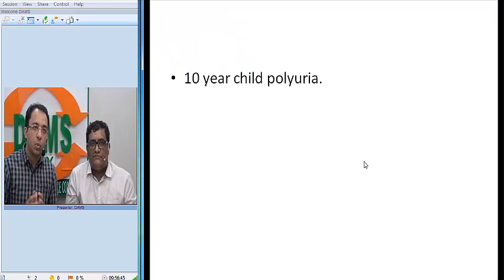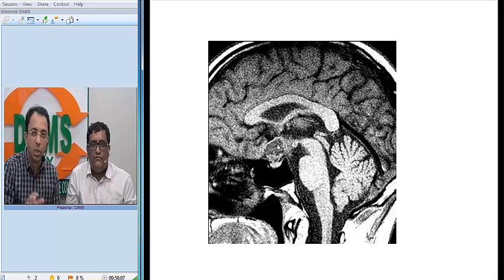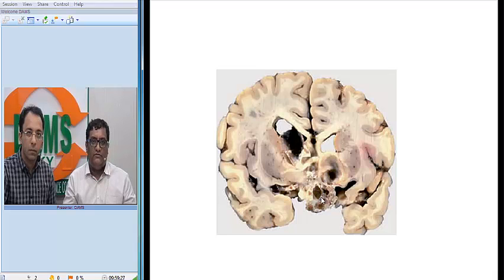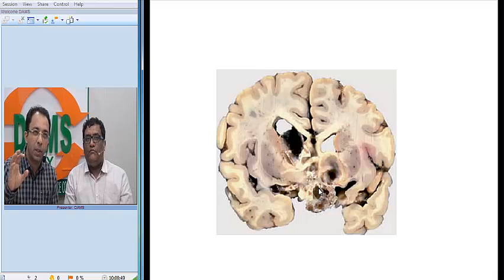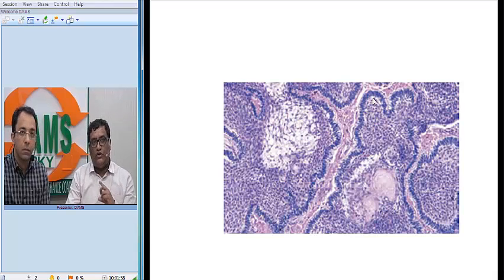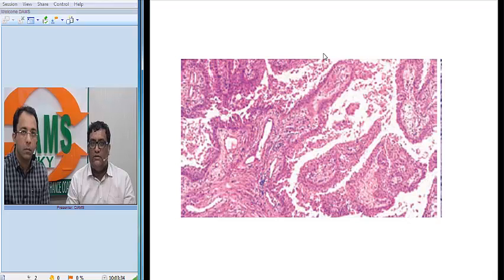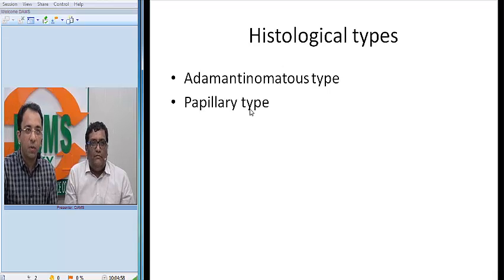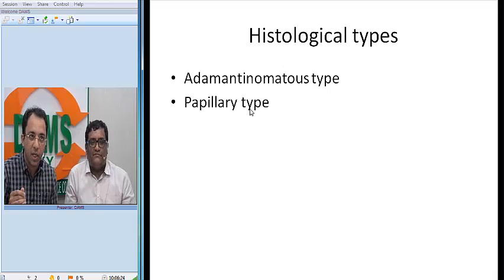CRANIOPHARYNGIOMA : Radiology and Pathology Correlation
CRANIO PHARYNGIOMA